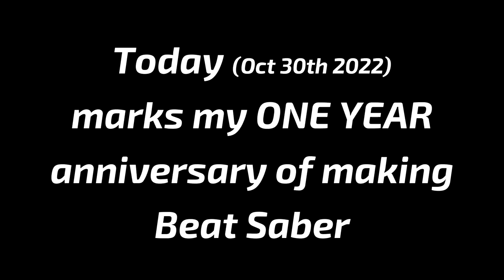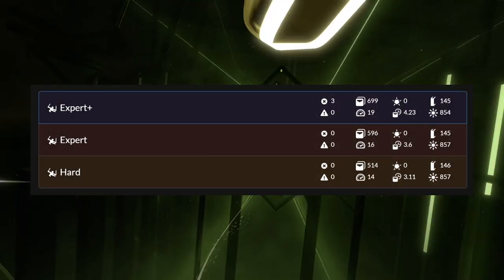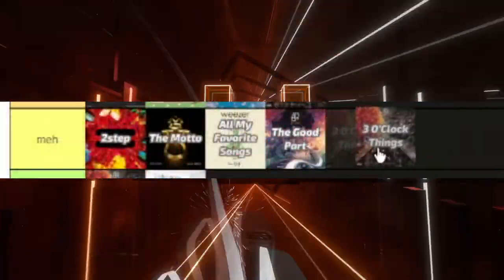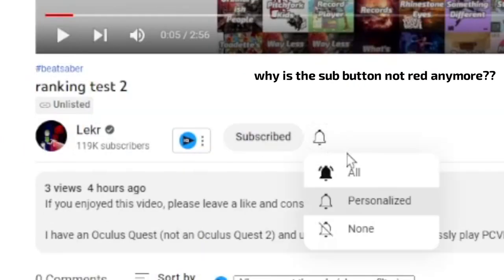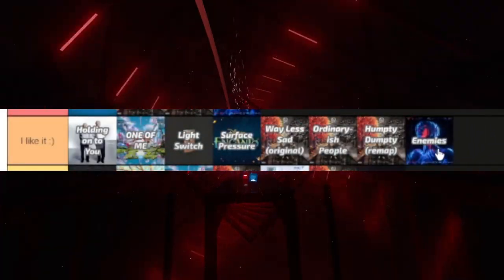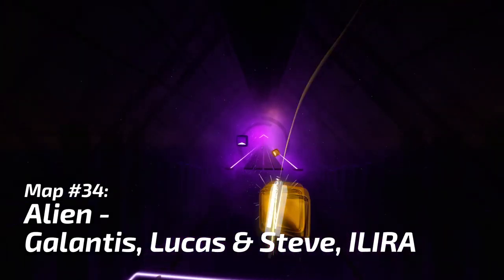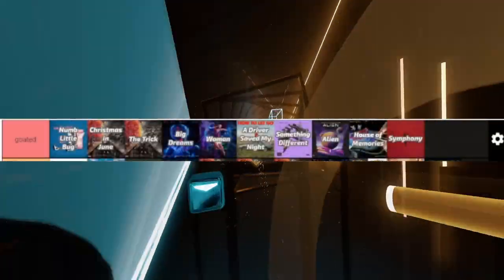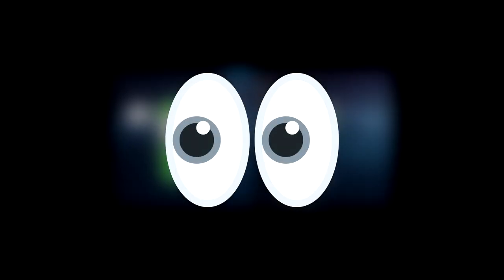Ranking my own Beat Saber Custom Maps (1 Year Anniversary)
In this video, I ranked / made a tier list of all of my own Beat Saber Custom Maps. I made this video to celebrate my one year anniversary of making maps! This is the first ever voiced video I made, and I want to do more in the future.

Want to play any of the maps I showed in the video?

Timestamps:
0:00 Intro
0:32 Map 1 - 10
3:24 Map 11 - 20
6:20 please sub
6:33 Map 21 - 30
9:50 Map 31 - 40
12:44 Map 41 - 47
14:22 Outro

I have an Oculus Quest (not an Oculus Quest 2) and use Oculus Air Link to wirelessly play PCVR games.